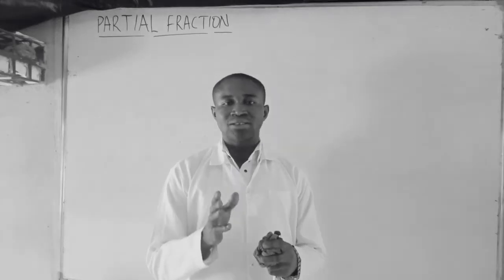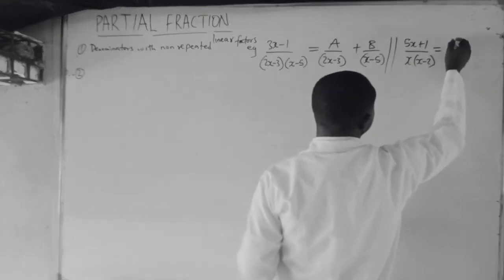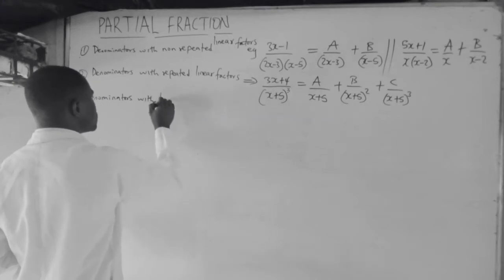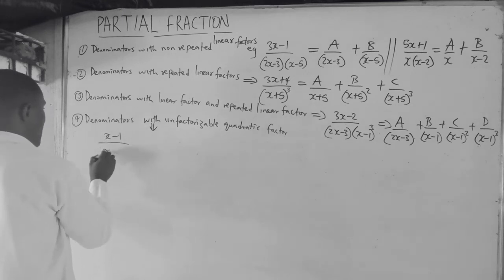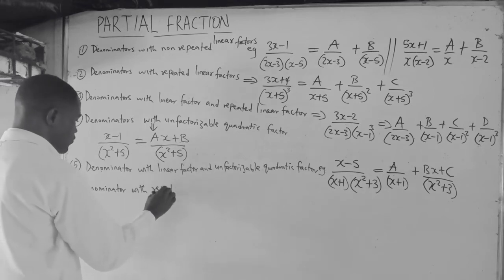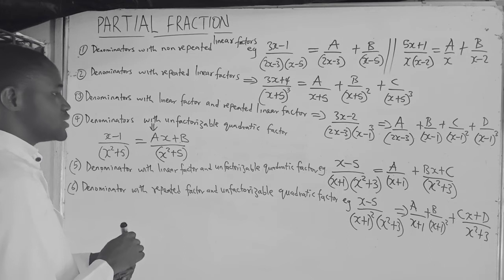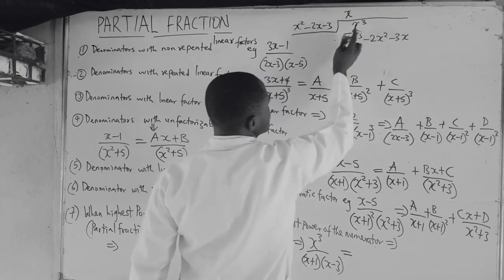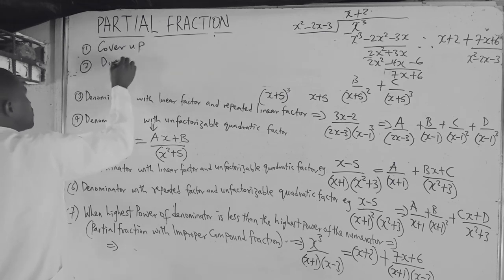PARTIAL FRACTIONS part 1